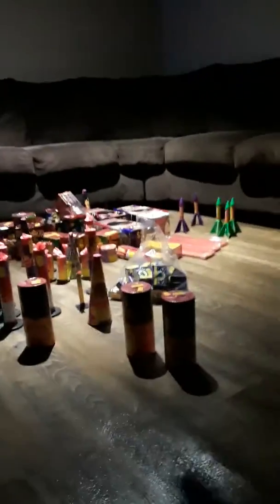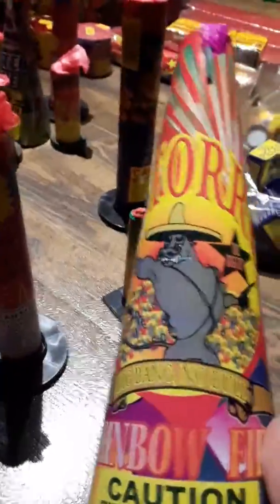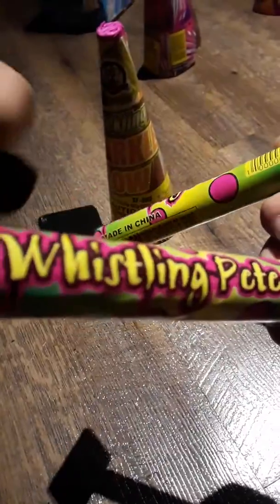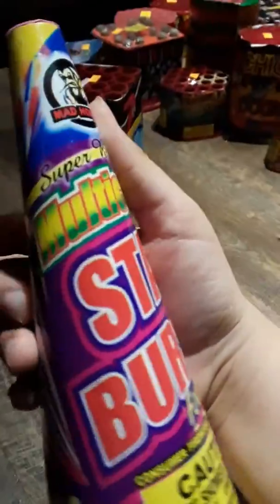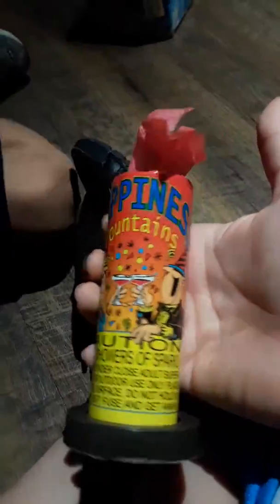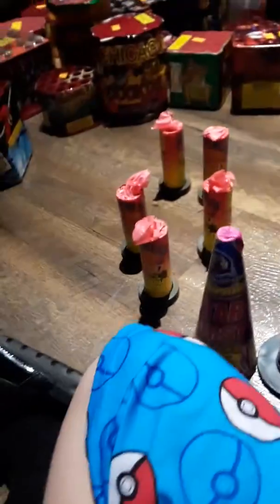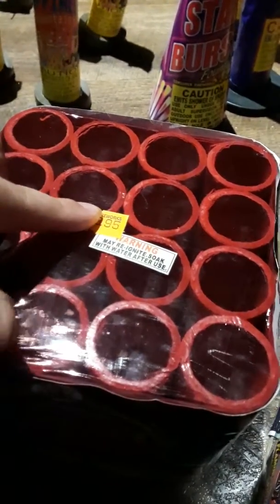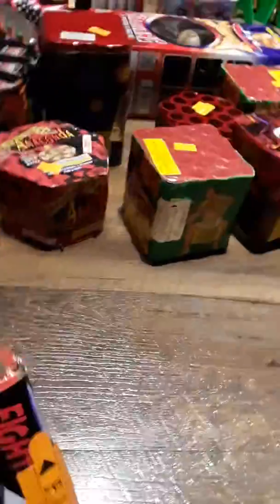My 4th of July fire works 2018 part 1!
I got these from a fire work warehouse in Porter Indiana called Shelton Fireworks